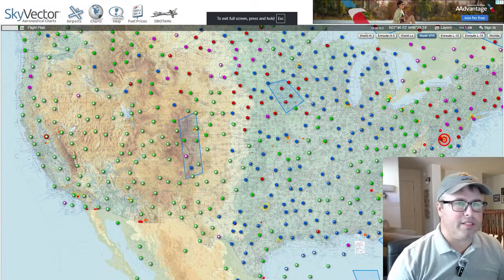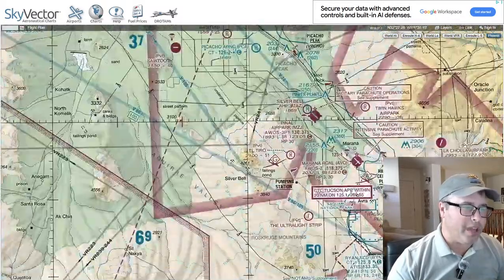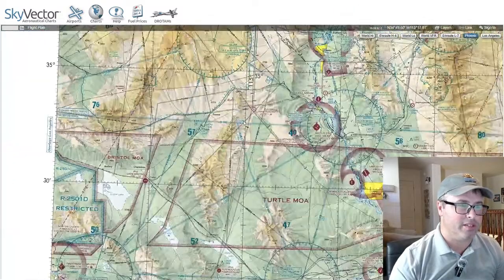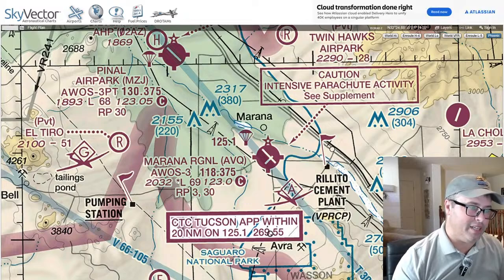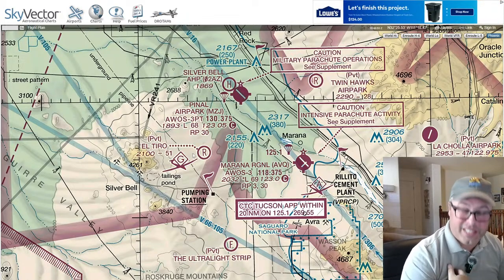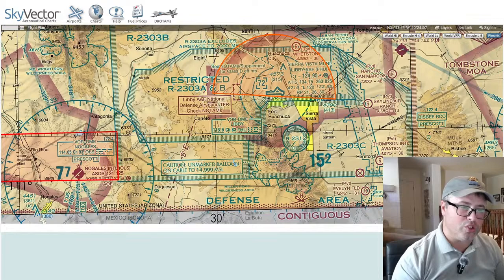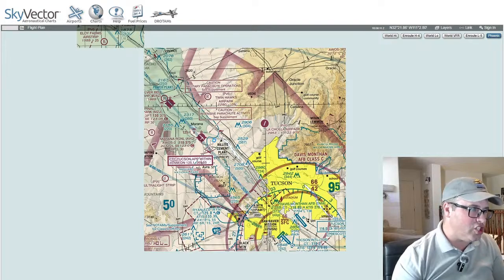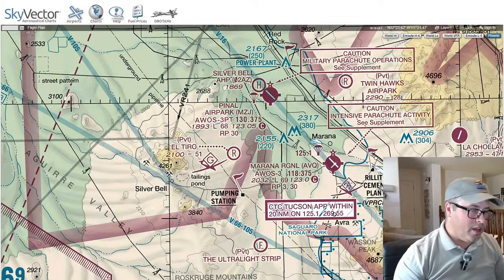Checkride Prep - Sectionals and Airspace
1 on 1 Mentoring Session with Jeff

Sectional Chart - use the 2nd image to find your map area

On this episode of Office Hours, learn how to read a sectional chart and master airspace for your FAA checkride. In this live session, we break down VFR sectional charts, Class G, E, D, C, and B airspace, and how examiners use charts to test your knowledge during a glider pilot checkride.

You’ll learn how to identify airspace boundaries, interpret chart symbols, understand weather minimums, navigate special use airspace (MOAs, restricted areas, TFRs), and communicate with ATC—all using real-world examples from the Phoenix sectional.

Perfect for student pilots, glider pilots, and anyone preparing for their FAA knowledge test or checkride.